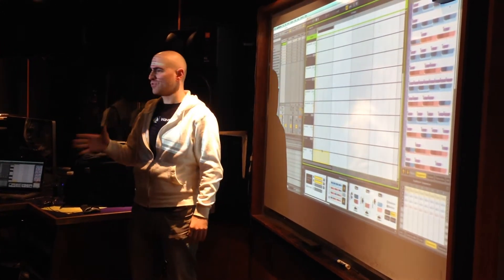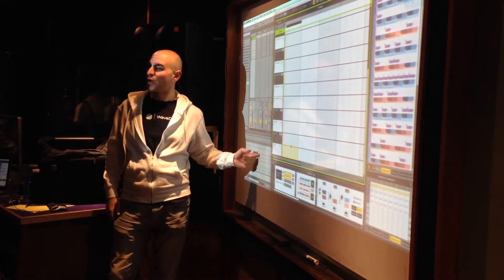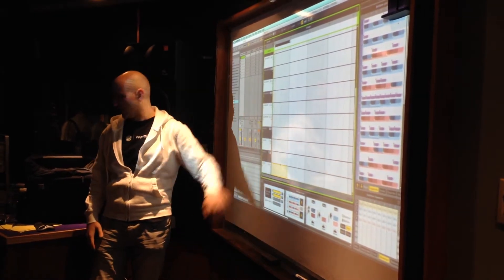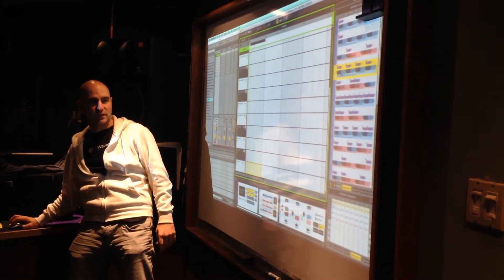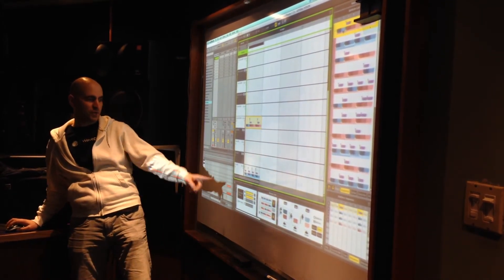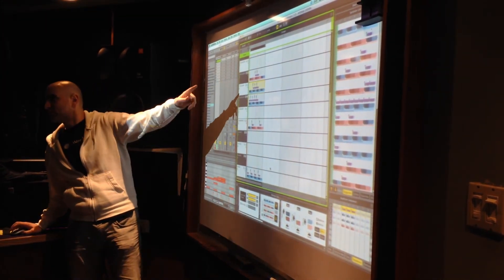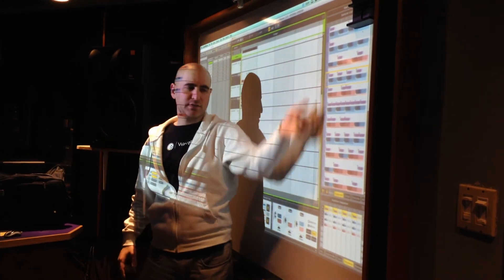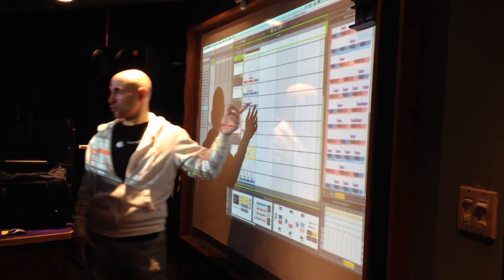Saro showing a Introductory Beat Builder With Ableton Live Clip at Harris Institute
WaveDNA Team was invited to present a short session at Harris Institute by Deryck Roche. We were glad to share Liquid Rhythm with the students. Here is a short clip of Saro showing Liquid Rhythm's Integration directly into the Ableton clip.

Note: Our Founder Dave Beckford did a short presentation before Saro, and that wasn't recorded.